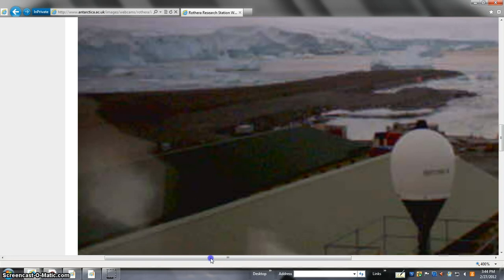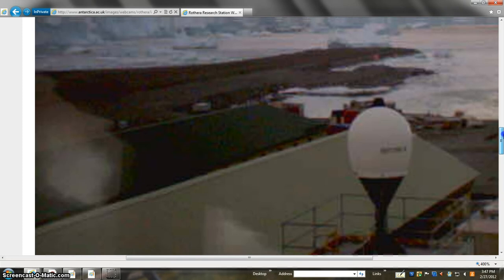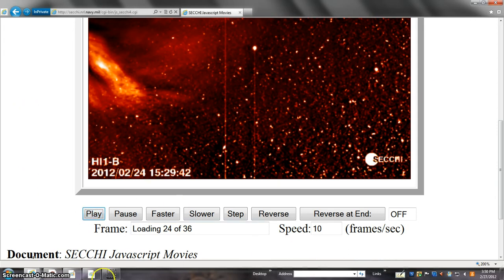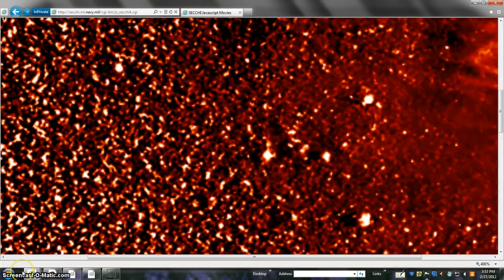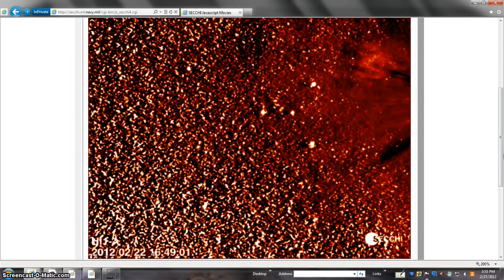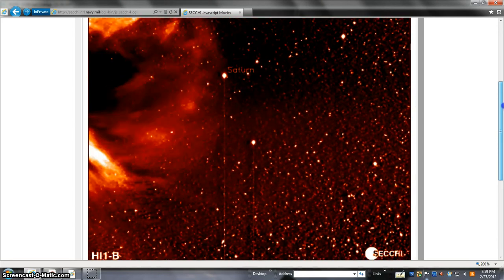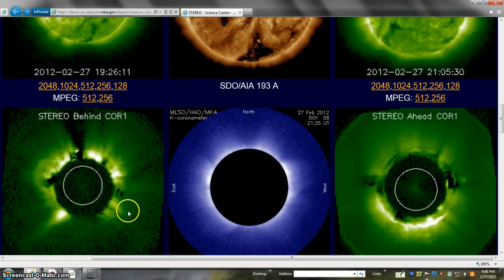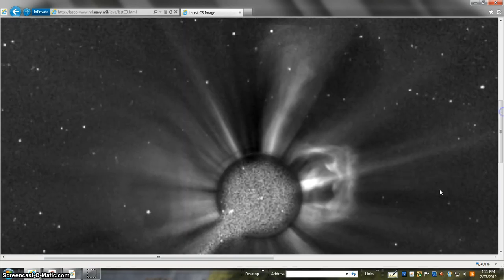GJEESH BEANOBLACK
CLICK PULL SHOW MORE TAB TRUTH DATA FACTS AND PICTURES OF TRUTH Under section 107, the fair use of a copyrighted work is not copyright infringement, even if such use technically violates section 106. PRESSURE GOING 2 BLOW BEANOBLACK SO SWELL =SWELL = PRESSURE VIDEO MAKE MEDIA = PROPAGANDA MAD TUBE TRUTHERS DON'T SELL THE NEWS =FREE = AND TRUTH =POWER MONEY AND CONTROL = THEY =USUALLY THAT'S WHAT ALL USUALLY SAY THEY = WHEN THEY MEAN POWER $$ & CONTROL